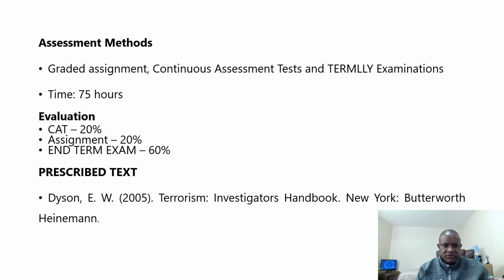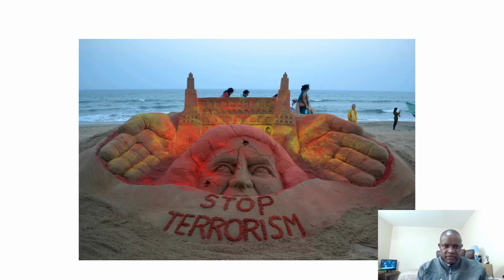1 Introduction to Terrorism and Threat Assessment Course Overview